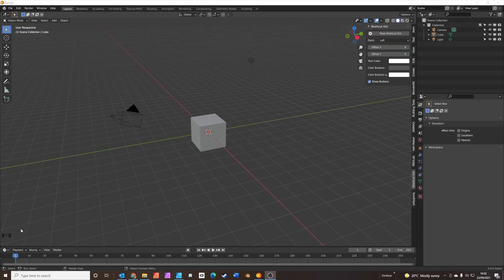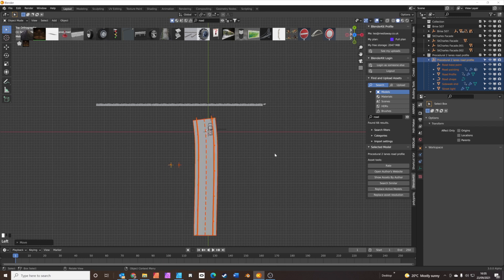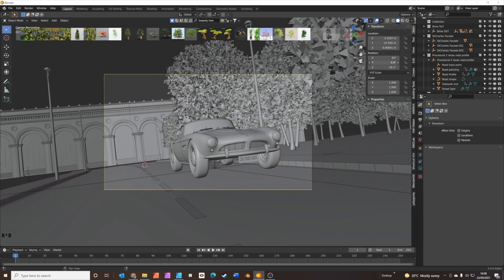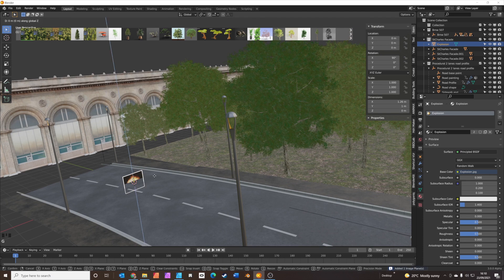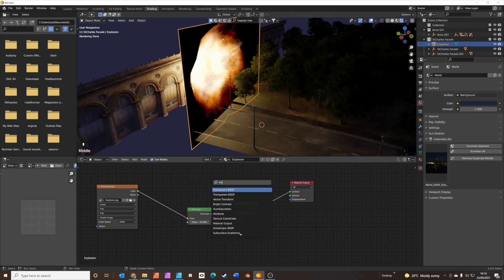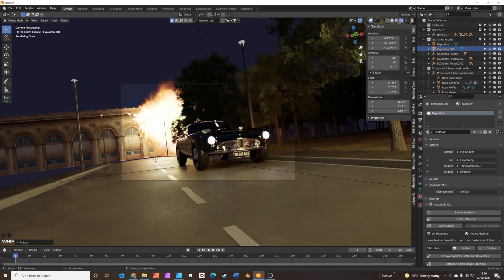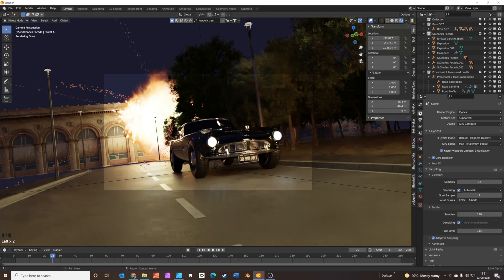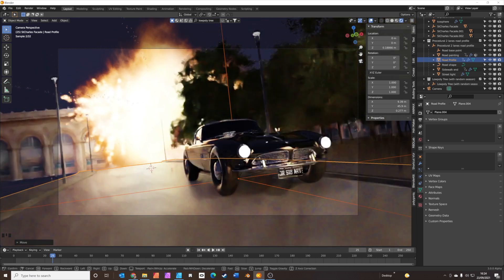Make a Epic CAR EXPLOSION Tutorial in Blender! Packed with PRO Tips! LEARN FAST! Full walkthrough!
In this tutorial, we will create a Blender render using free models from Blenderkit. We'll take you from start to finish, setting up the scene, lighting and camera. Using emission shaders, particle systems and colour grading in the compositor. I'm giving away all my best tips to get a professional looking result in just 20 minutes!

I'm also available for commercial projects! Get in touch!